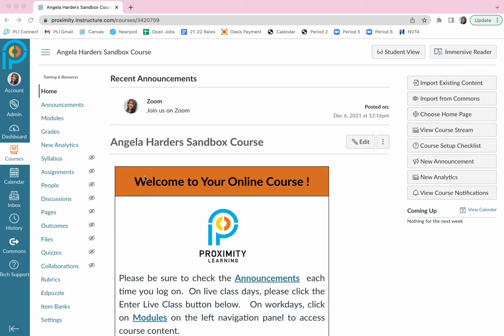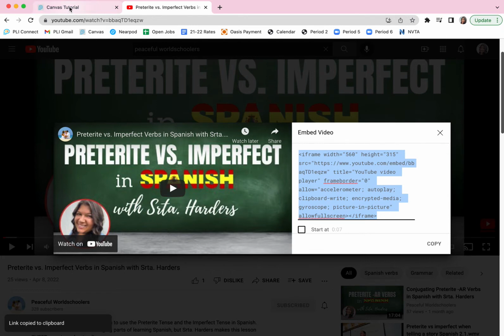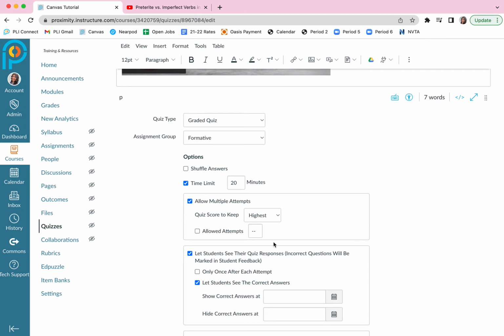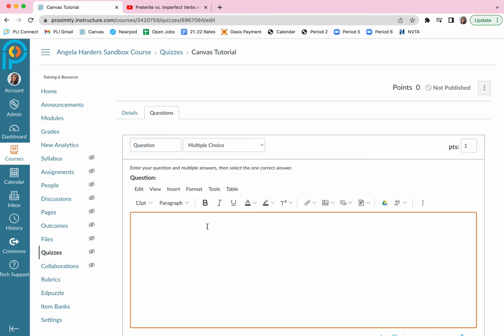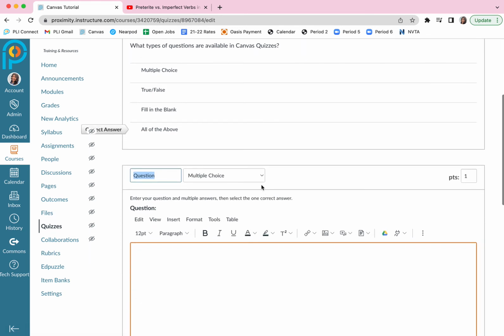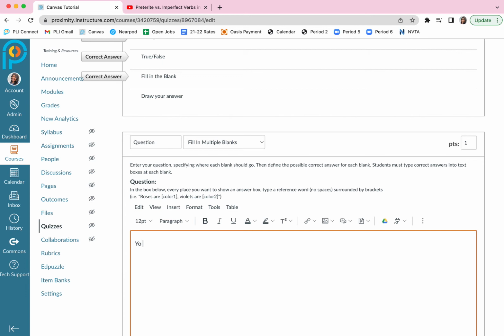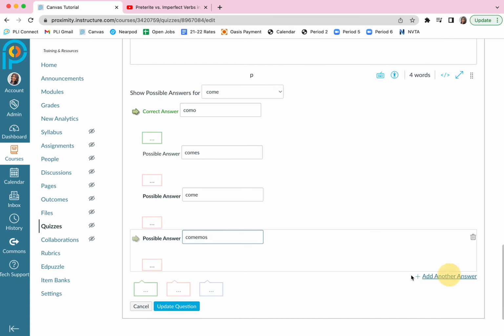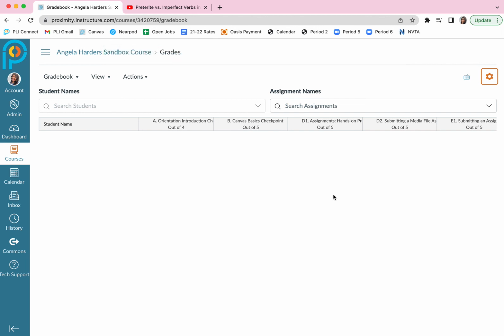Canvas Quizzes Tutorial with Angela Harders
Are you a teacher that wants to save a TON of time by never having to grade anything again (well, almost)?

Then be sure to check out this video tutorial so that you can learn how to create Canvas Quizzes that will automatically grade almost all of your assignments!

In this video, you will learn how to create a Canvas Quiz, what are the different types of questions available, how to set up automatic grading for missing assignments, and more!